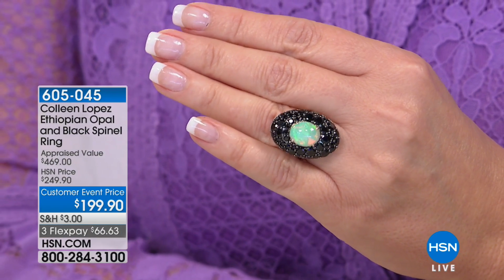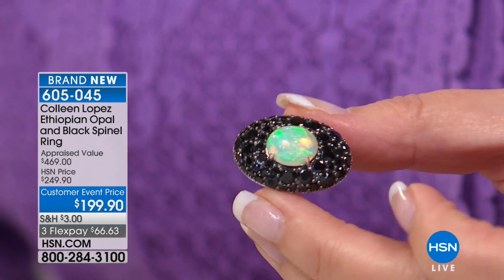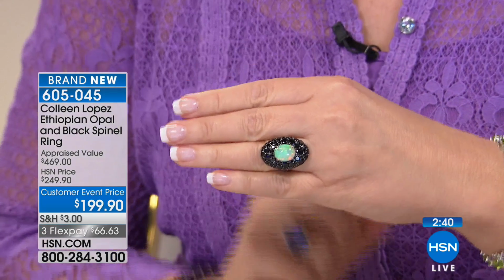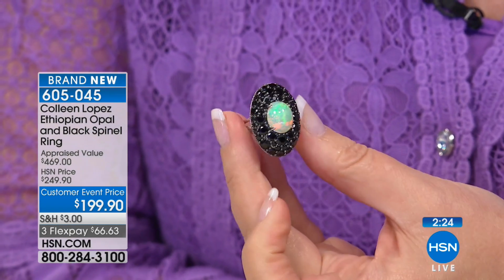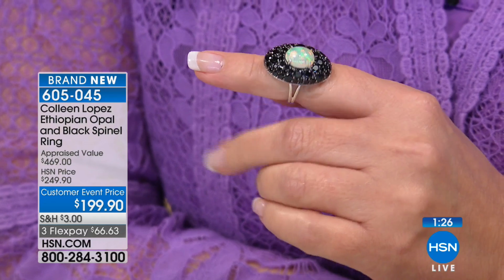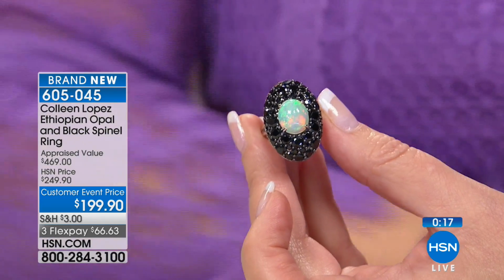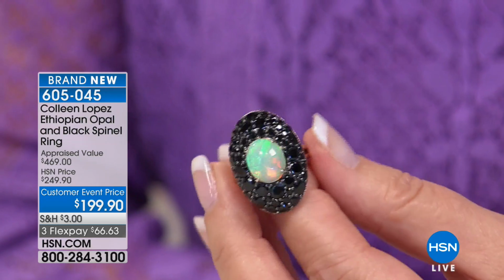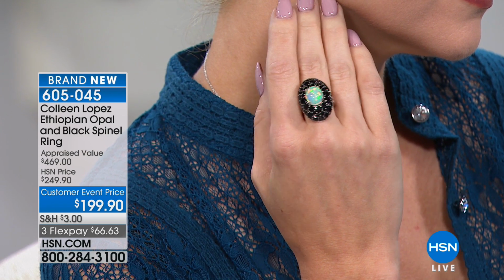Colleen Lopez Ethiopian Opal and Black Spinel Sterling S...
Colleen Lopez Ethiopian Opal and Black Spinel Sterling Silver Ring
That wow factor? This ring has it. A cool arrangement of gems and a bold profile make a stylish statement, while the...